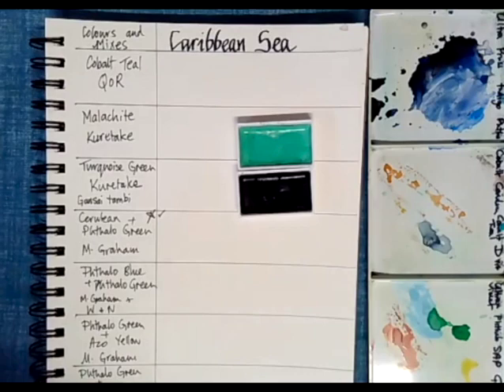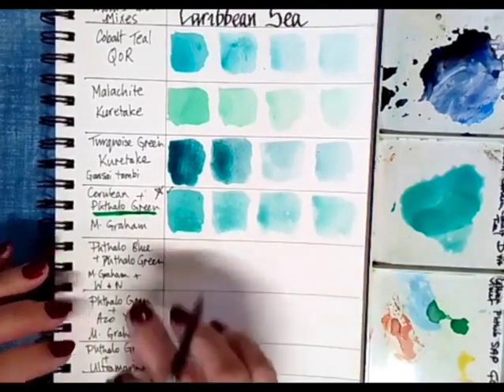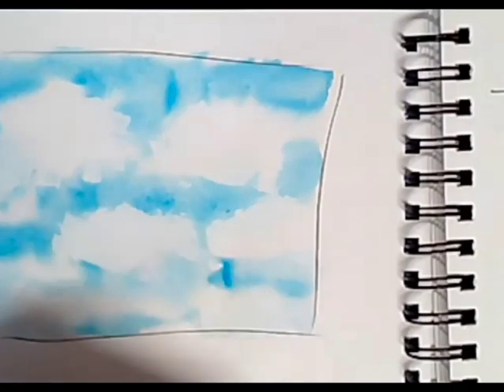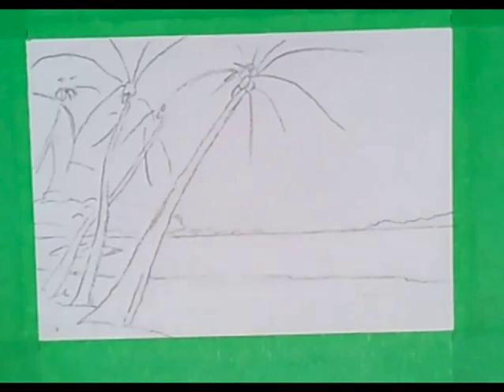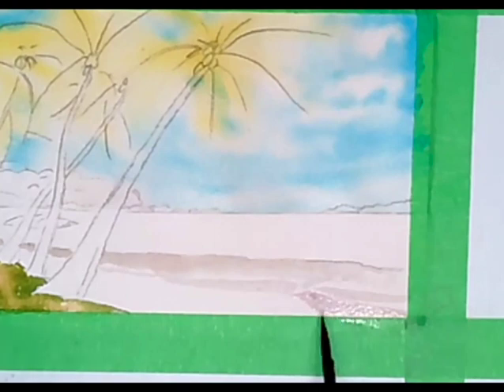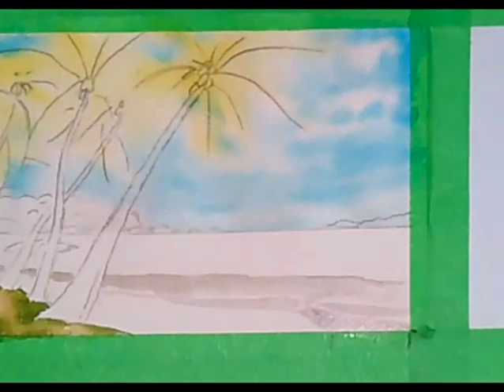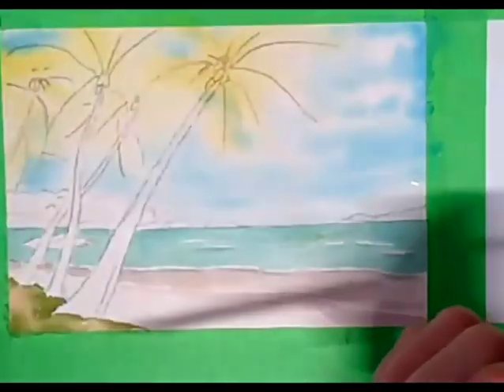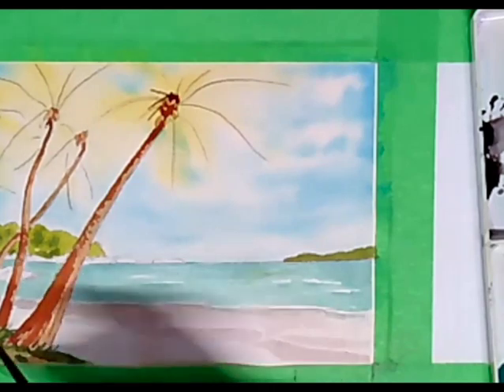Palm Tree Beach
Watercolour tutorial with colour mixing suggestions for Caribbean seas and how to paint a simple sky.

Colours used:

Cobalt Teal QoR
Malachite - Kuretake Gansai Tambi
Turquoise Green Deep - KGT
Cerulean Blue - M. Graham
Phthalo Green - M.G.
Ultramarine Blue- M.G.
Phthalo Blue - Winsor & Newton
Cobalt Blue - M.G.
Sap Green - Daniel Smith
Azo Yellow - M.G.
Raw Sienna - M.G.
Burnt Sienna - Winsor & Newton

Arches 140 lb. Cold pressed 5” x 7”
Canson XL watercolour pad for practise and colour experiments.
Photo reference purchased from iStockphotos.com
Music composed and played by Andy Bick